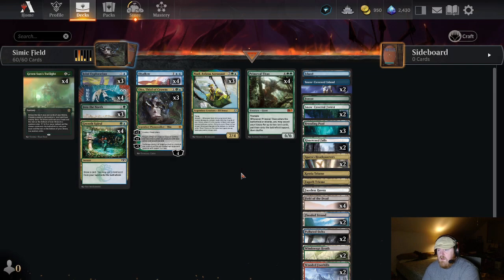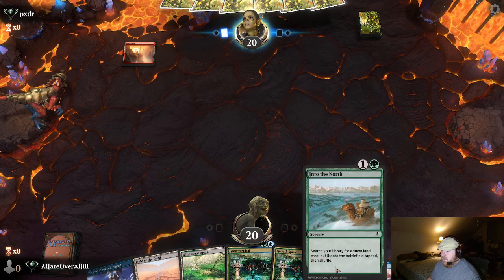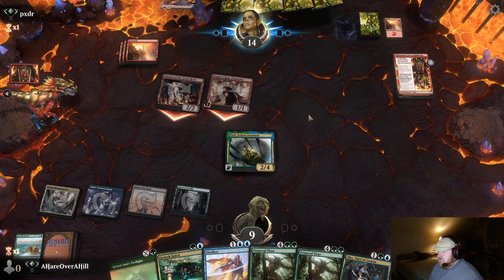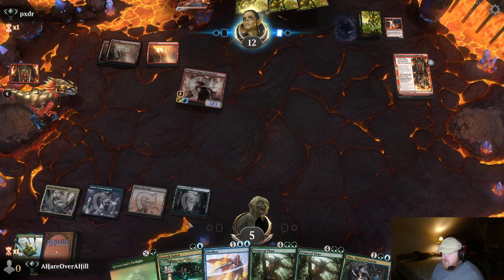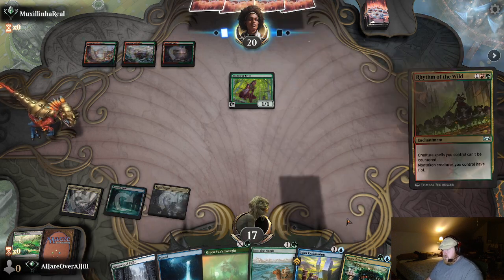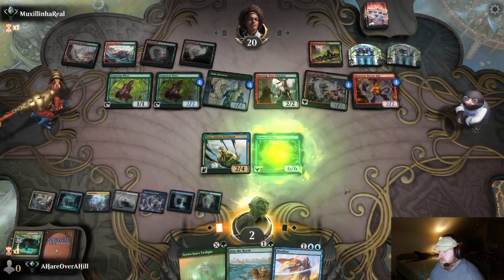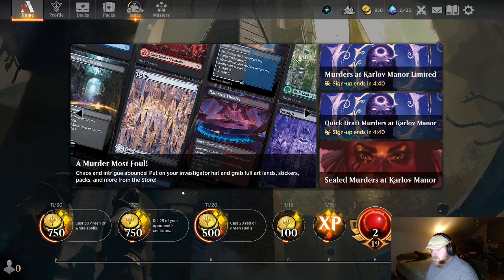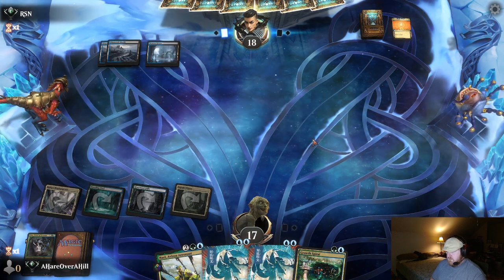Field of Combos | Timeless | Magic the Gathering Arena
With Timeless being a relative new format and so many busted cards be legal in the format, I thought I would bring you a Primeval Giant Field of the Giant Combo deck. But as always, I made my own spin on it, being more of a Simic Control deck.